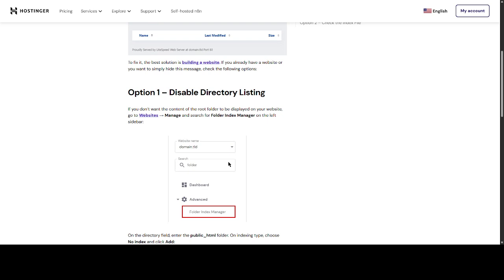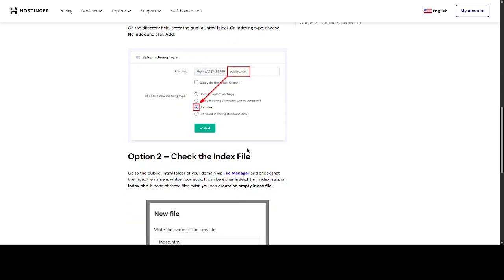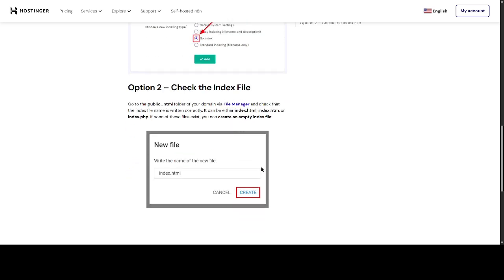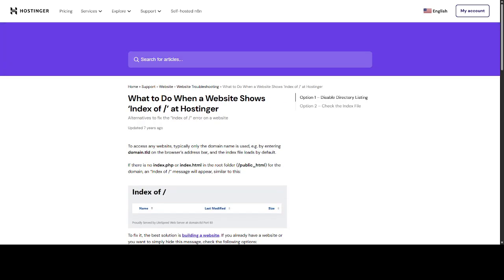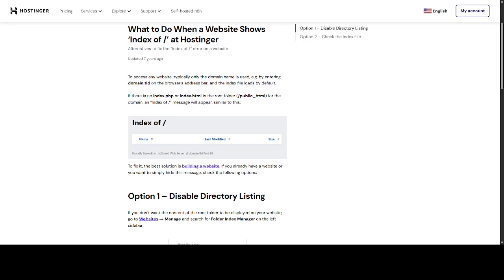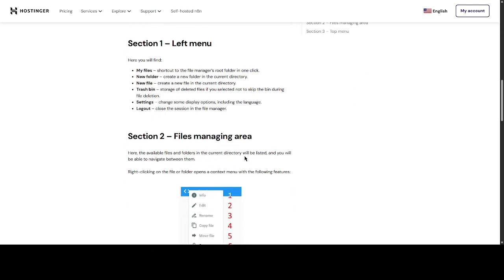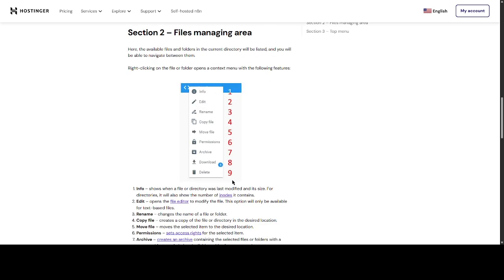How to Disable Directory Listing in Hostinger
Disabling directory listing prevents visitors from viewing directory contents on your website, enhancing security and privacy. This tutorial explains how to modify the .htaccess file in Hostinger to turn off directory browsing. Protecting your website’s file structure minimizes risks of information leakage and unauthorized access. Hostinger’s control panel allows easy access to file editing for security improvements.